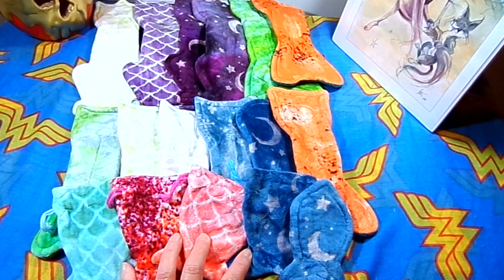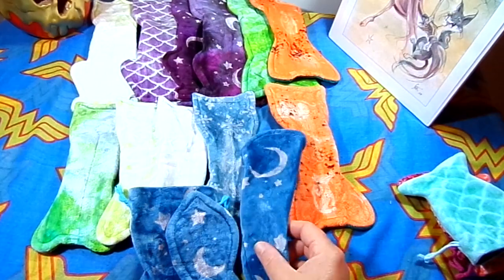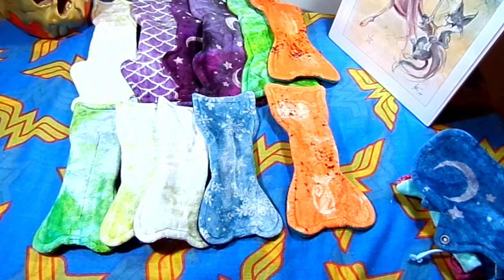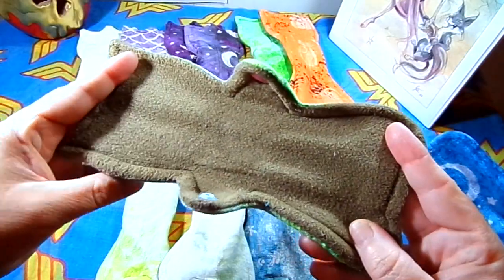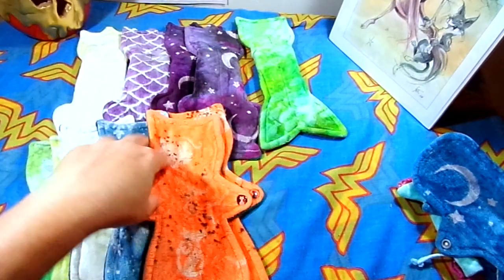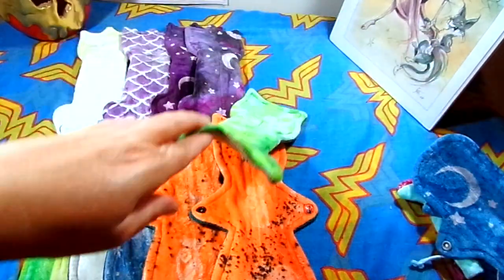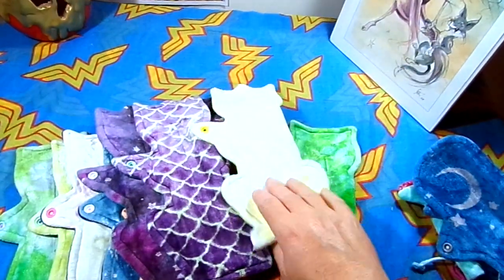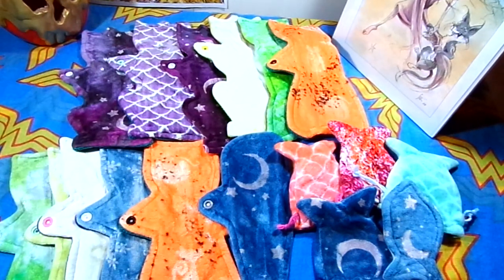REVIEW: Kitty Kat Cloth (December 2019)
Welcome to a new REVIEW on American cloth pad maker Kitty Kat Cloth

Links